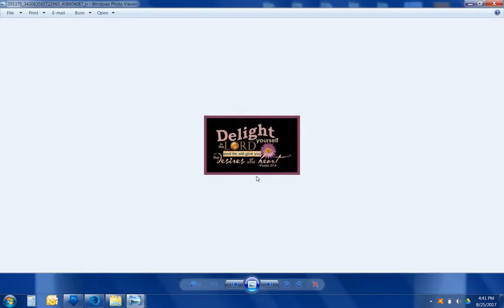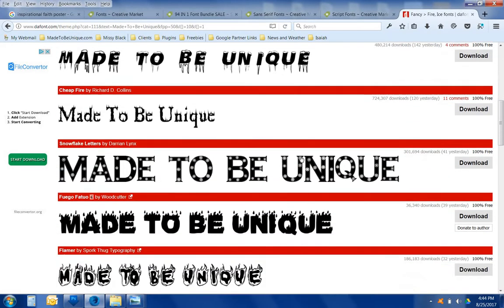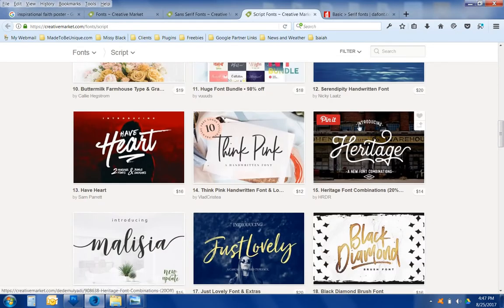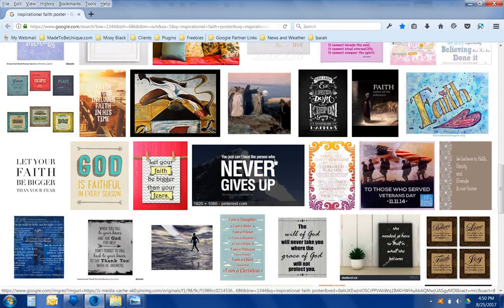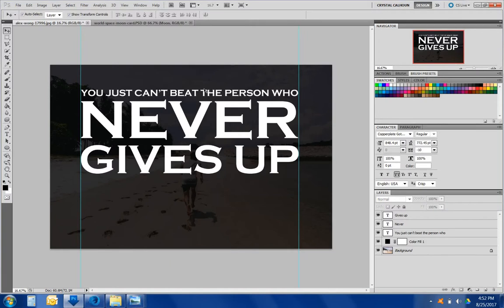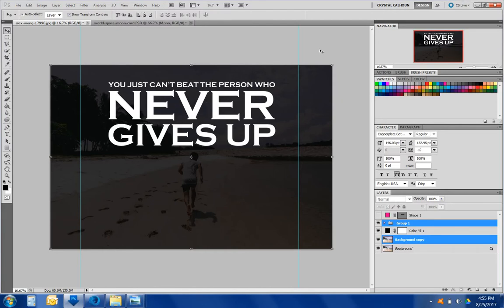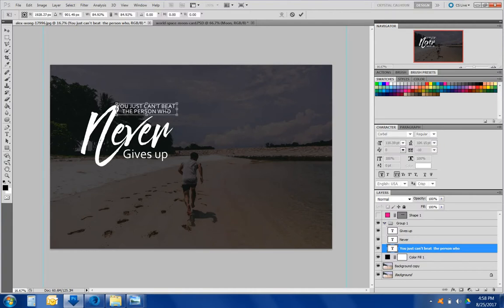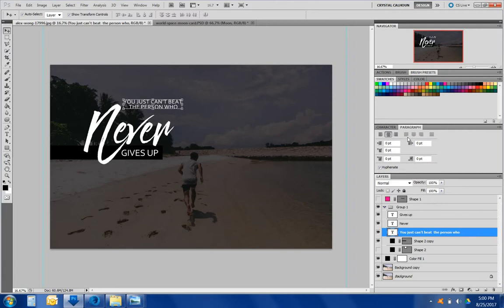Lesson 17 Typography / Word Art